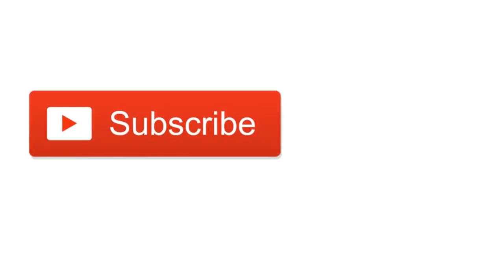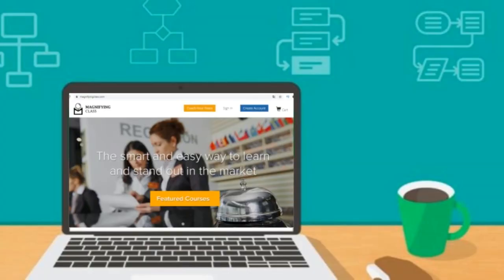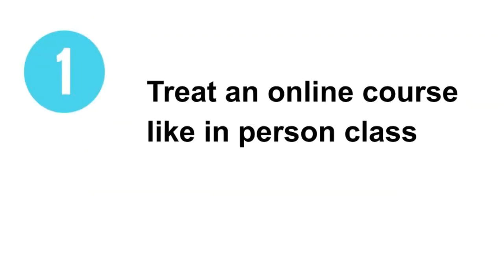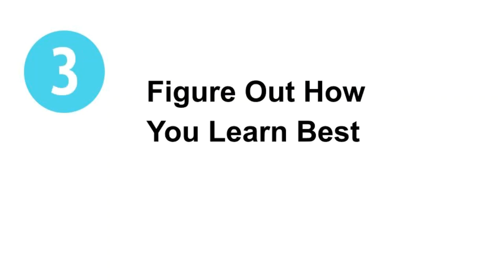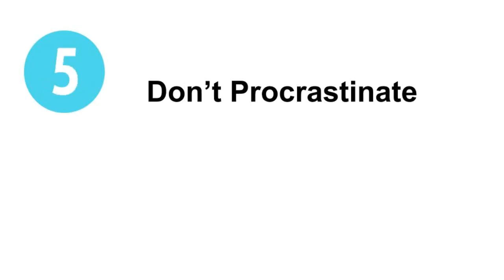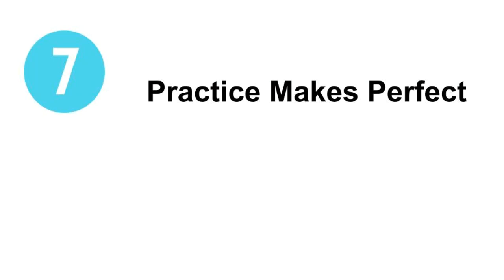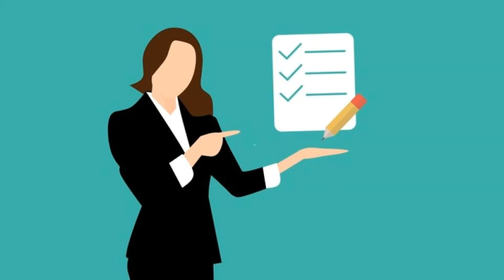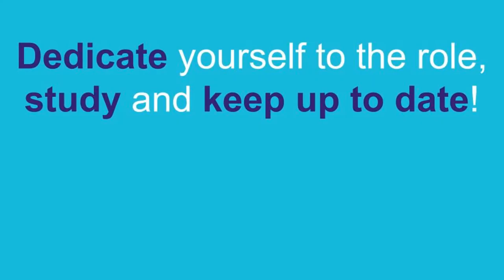7 Tips for Online Classes | How to learn more effectively!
Do you know how to prepare for online classes? Whether you are looking for tips for online classes, you can’t start your online school without watching this video. And, I’m gonna tell you why... See more tips

In this video, you are going to see some tips for online classes that will help you be successful and get the most value out of your next online course.

Pay attention to those online class tips for a better learning experience during your next online course! Let’s see how to learn more effectively!

Make sure to take notes of the tips for remote learning, and go onto success! Online classes are an excellent option to help you earn that professional certificate you need to fulfill your goals.

After all of those tips for online school, you are ready to take your career to the next step!

Dedicate yourself to the role, study and keep up to date! This is the only way to get the job you want. Good luck!

➡️ Improve your skills now and stand out in the market!

🔥 With Magnifying Class you have access to high quality information and techniques to improve you and your work team's professional skills. You learn in an easy and smart way to achieve professional success.